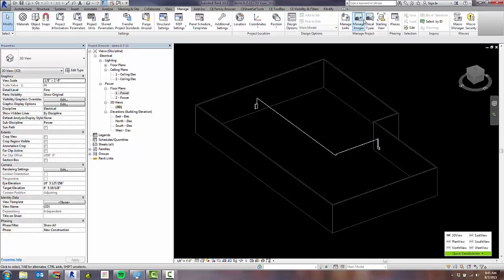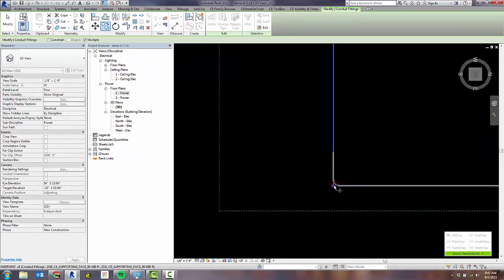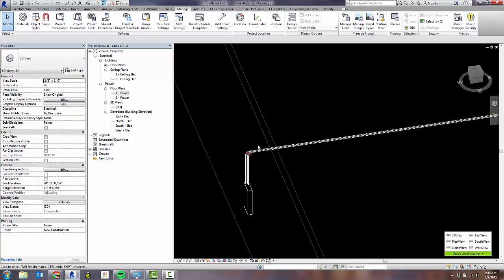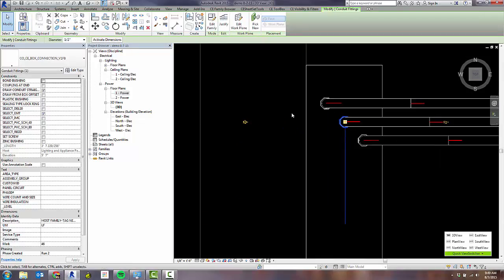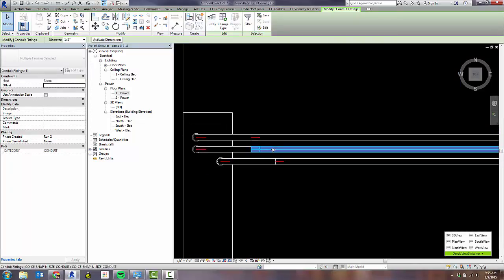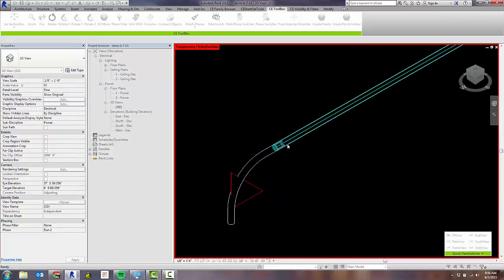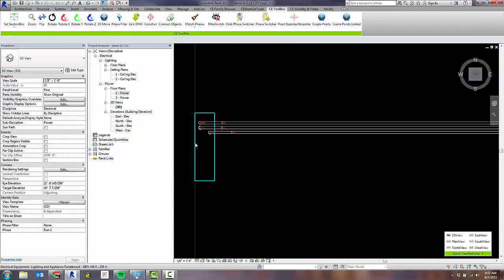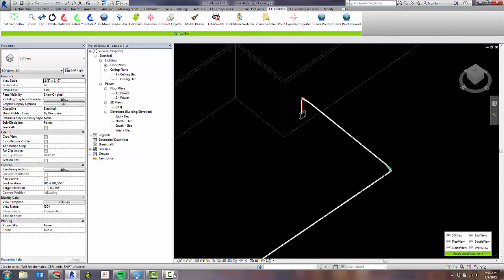Part 2 Pipe Routing Example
Part 2  video demonstrates how to quickly add 2 runs that are  similar and segregate them by phase(layer). Also we cover how to rejoin a raceway using the "Connect Objects" tool.